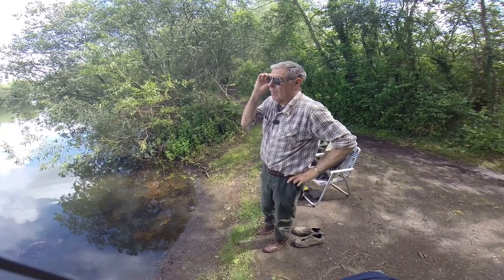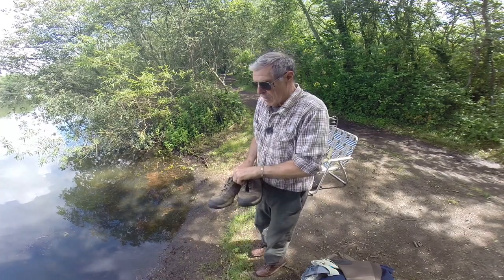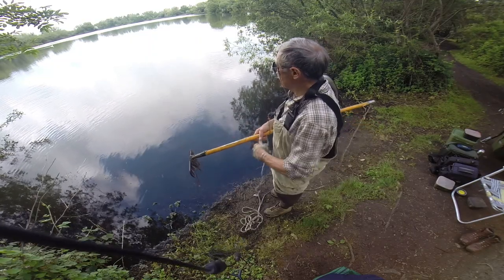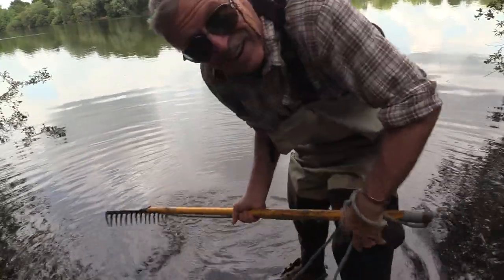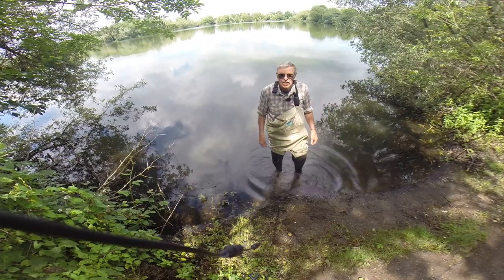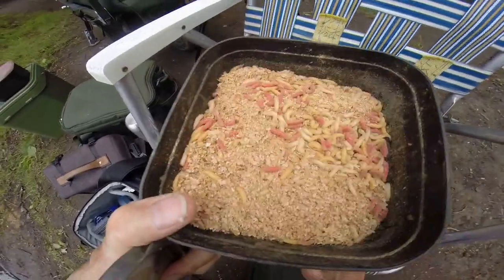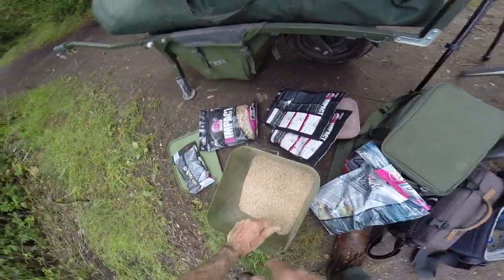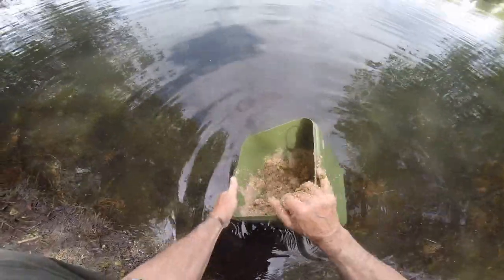Solo Overnight Fishing & Camping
Join Graeme on a solo overnight camping and fishing trip! Graeme takes you on an overnight summer session showing you how he rakes the swim before he even starts fishing to ensure his bait is in a clear area. It's an old school technique that was used many years ago by traditional Tench fishermen. But will it work for GP and get him among the fish? He has a cookup on the bank, and for a change its NOT Spaghetti Bolognese in a tin! You get to see how he approaches his base camp swim and his choice of baits and tackle. It looks to be an idyllic setting at Horcott main lake, but what exactly will he catch? The film is over an hour long so grab a drink, get your feet up and join him on the bank for a relaxing hour... It’s almost as relaxing as going fishing yourself!